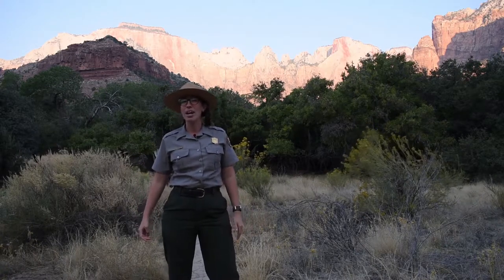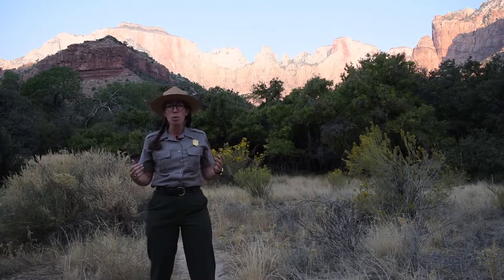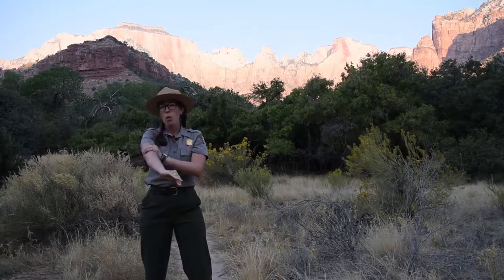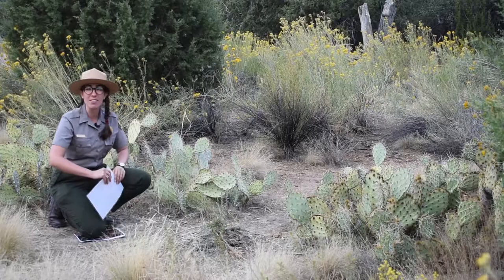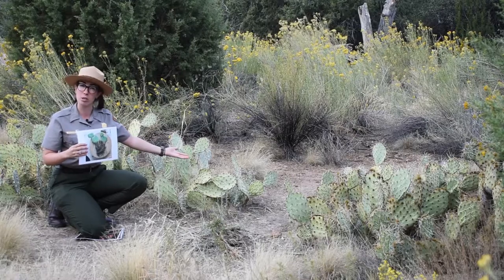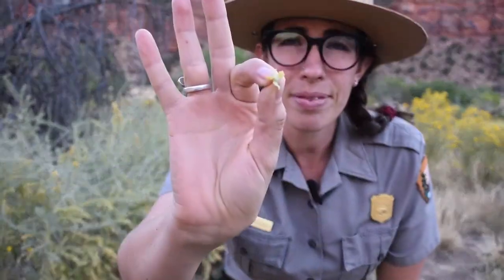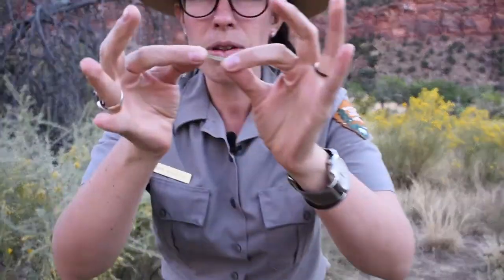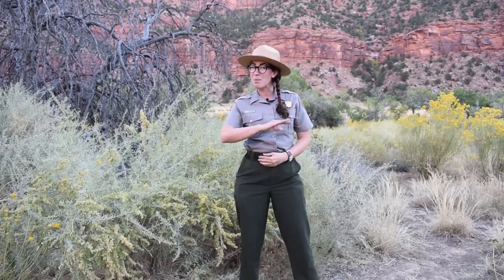Desert Plants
Join Ranger Sofia to learn all about the ingenious ways that Zion's plants have adapted to live in a desert environment. This presentation was created for students in grades 4th, 5th, and 6th, but can be enjoyed by all.